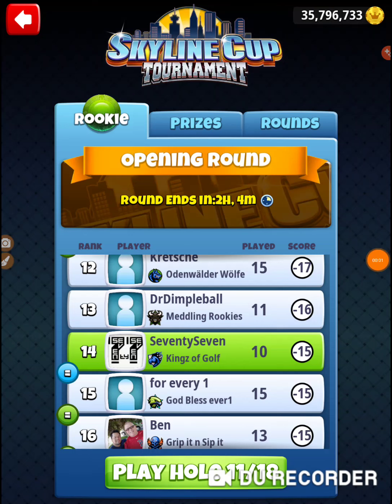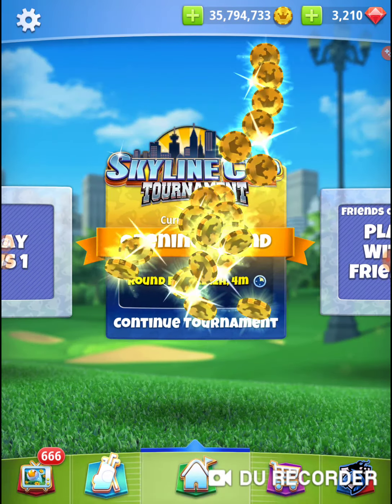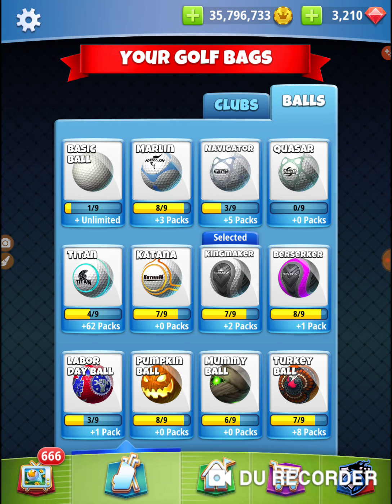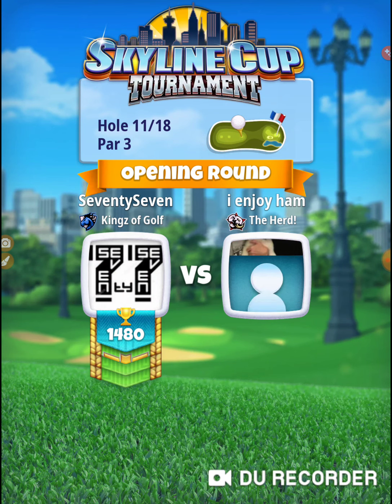Golf Clash Skyline Cup Tournament Rookie Opening Round Hole 11